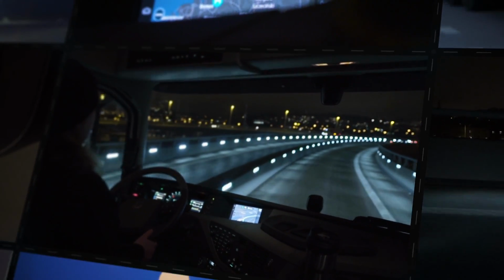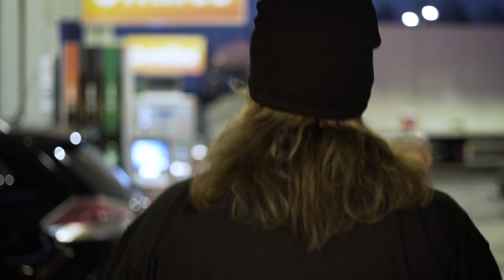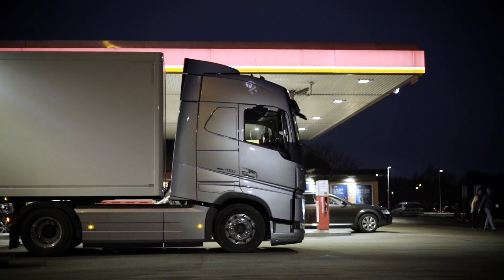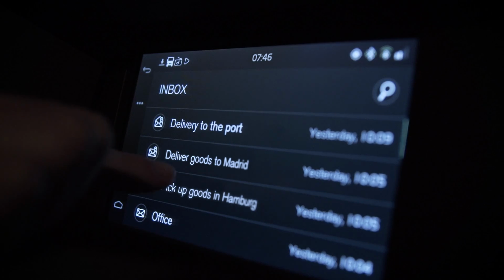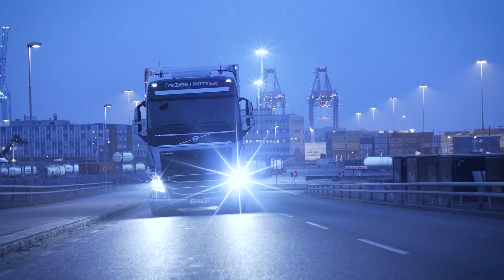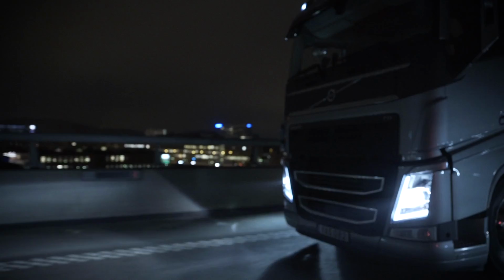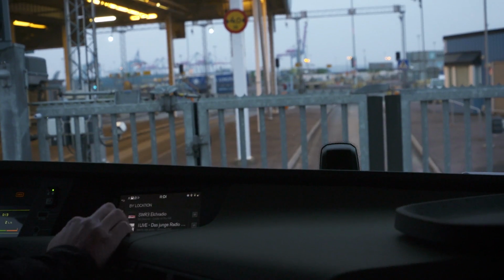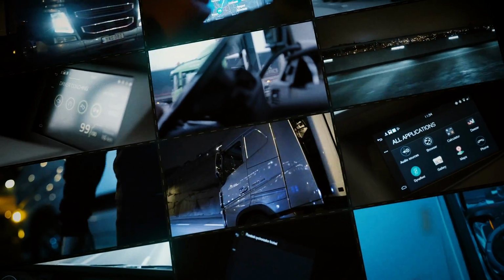TomTom, Dynafleet and Spotify in 1 Volvo Trucks infotainment system!